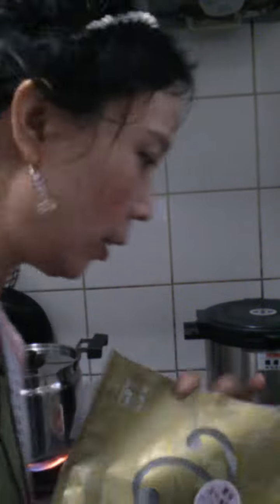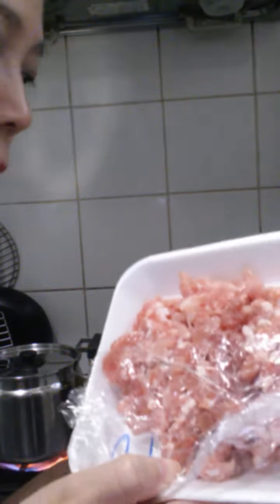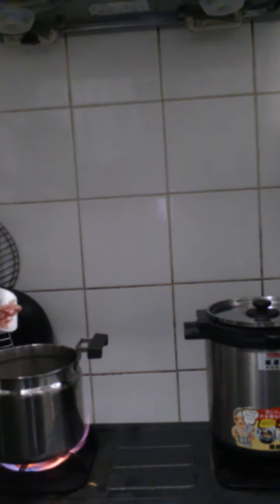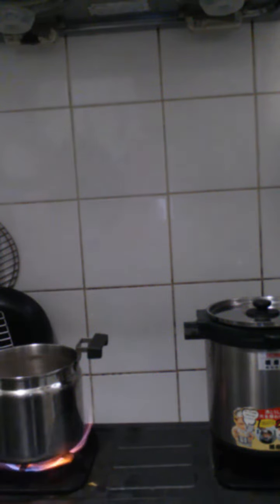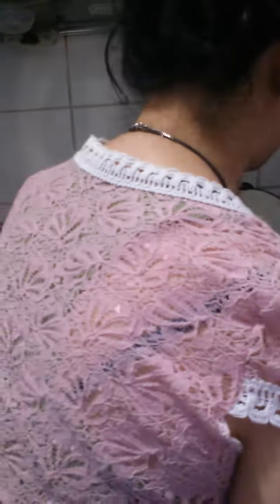[Business Lady Cooking] Fucifmis Berk & Rhizoma Polygonati Odorati Soup with Thermos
Glocal Logistics Web Ltd

雪耳玉竹潤肺湯
Ingredients:
- Rhizome Diosoreae, Semen Nelumbinis, Bulbus Lilia, Tremella Fuciformis, Rhizoma Polygonati Odorati, Cadied Date 淮山、蓮子、百合、雪耳、玉竹、蜜棗
- Pork (Optional Choice)自備瘦肉
- little Salt適量食鹽
- 6 cups of water6杯水

清心潤肺 健脾和胃